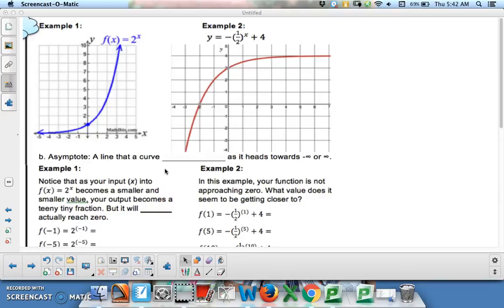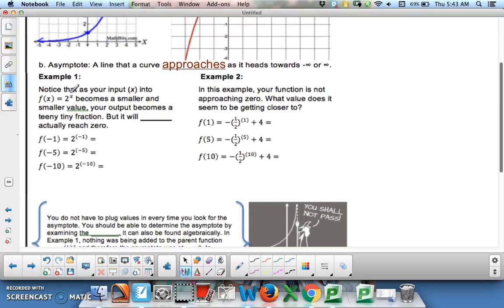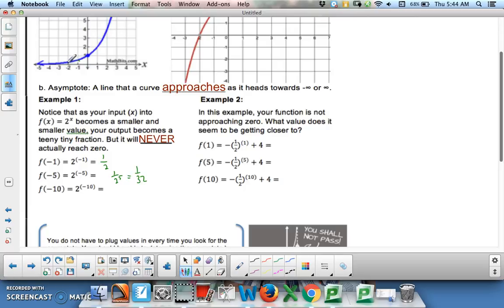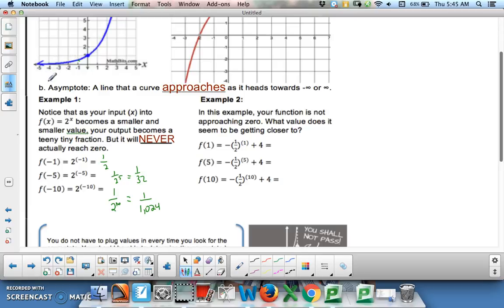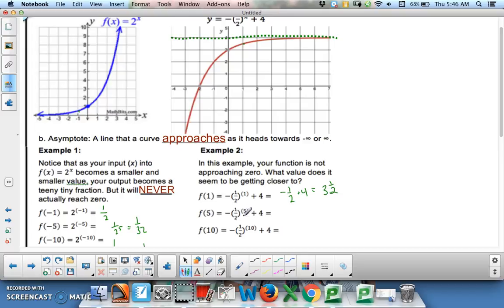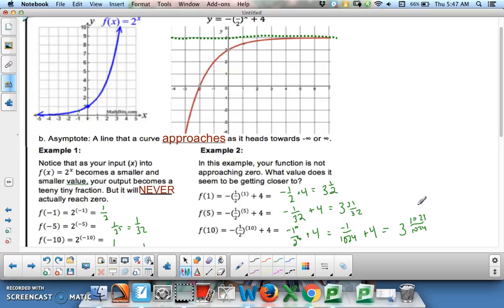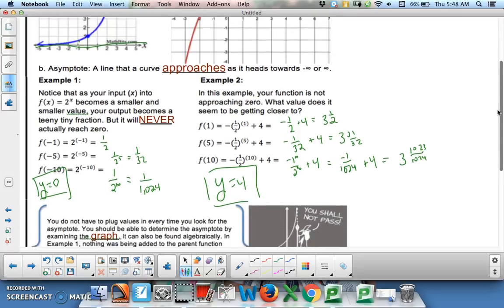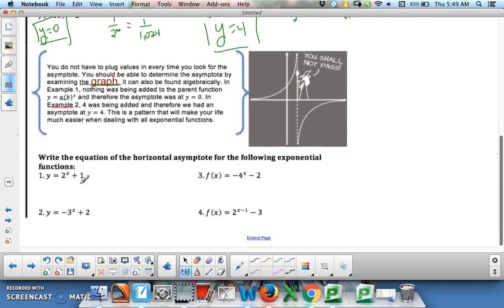4-3 Part 2 Asymptotes